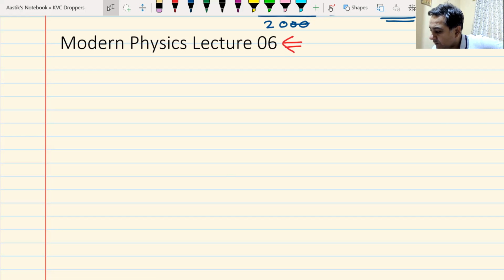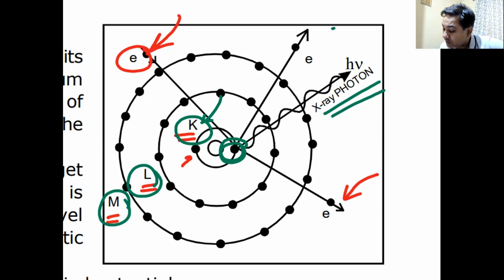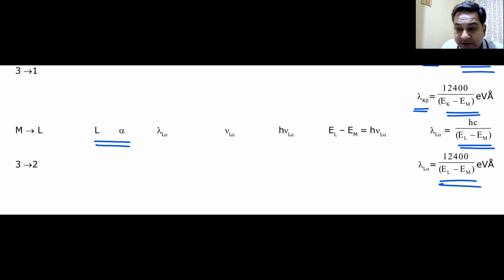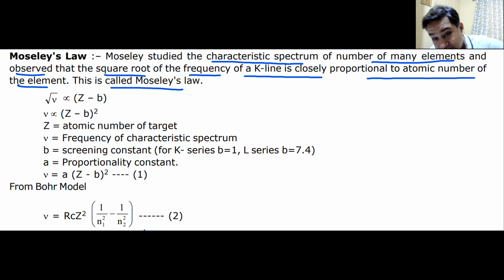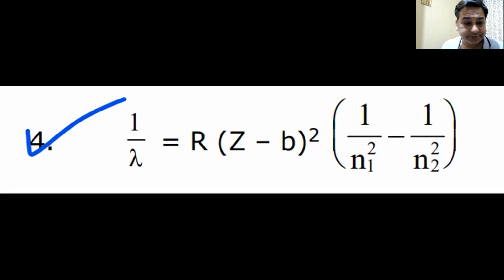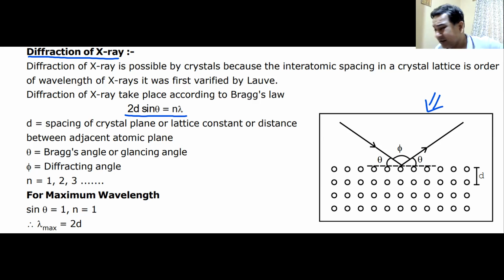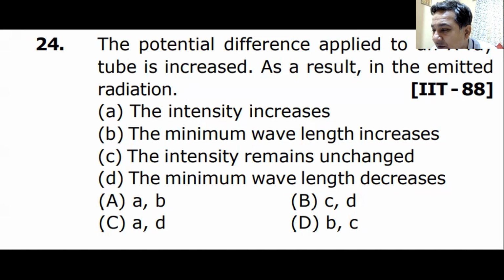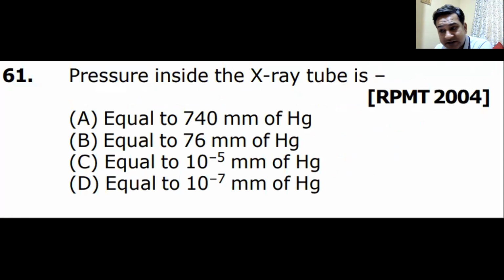Modern Physics | L6 | X-Rays | Hard & Soft X-Rays | Crash Course | NEET 2022 | IIT | JEE Main 2022